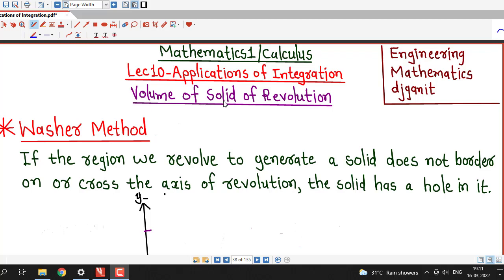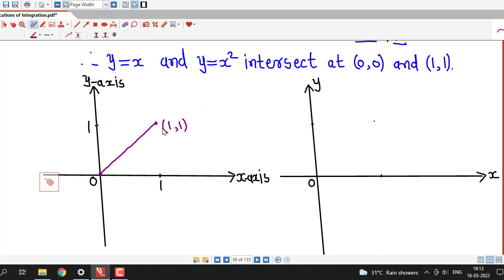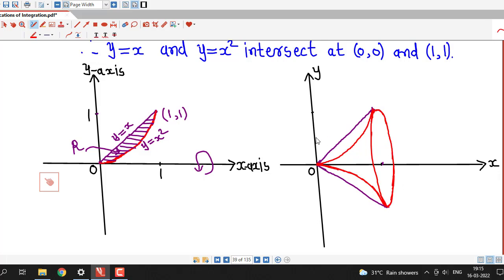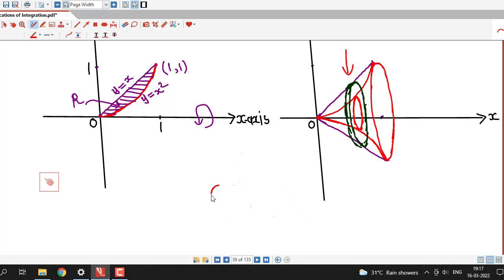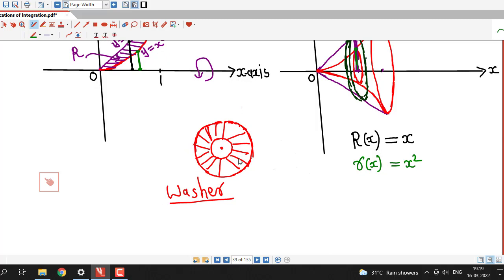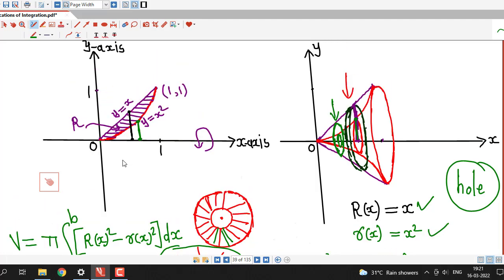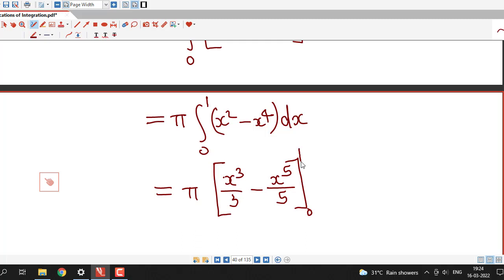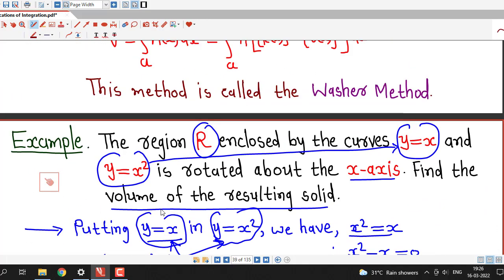Lec10/Applications of Integration/Volume of Solid of Revolution/Washer Method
In this lecture, we discuss Washer Method to find the volume of the solid generated by rotating the plane region.